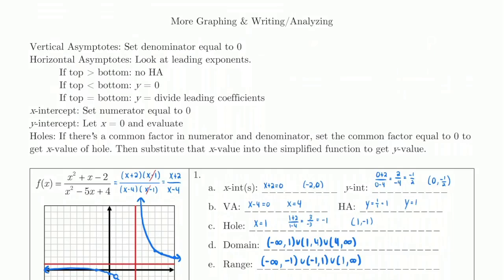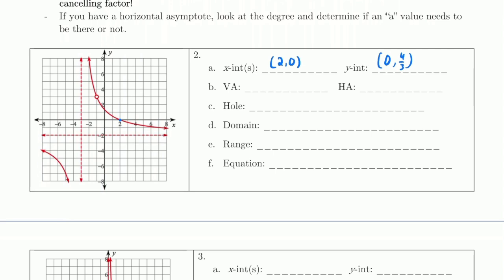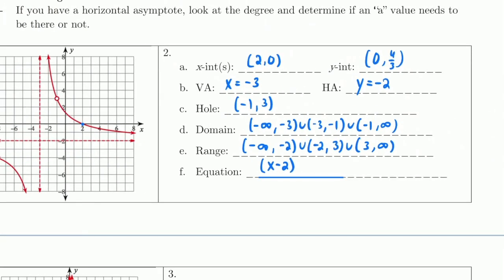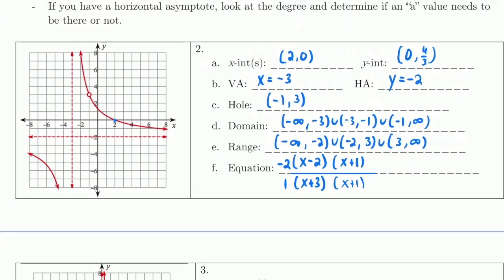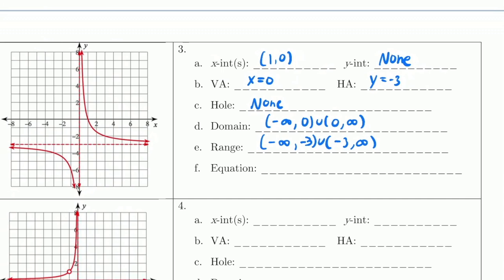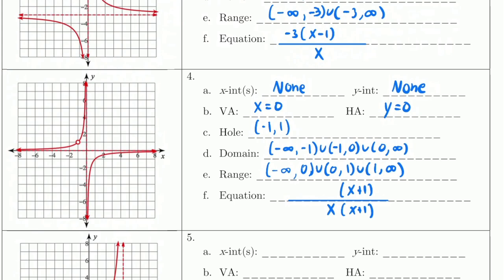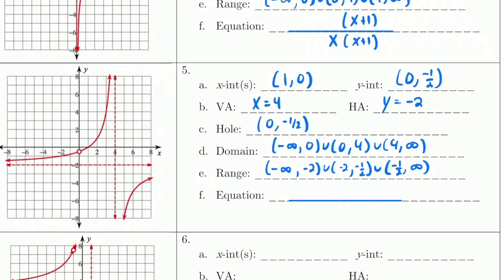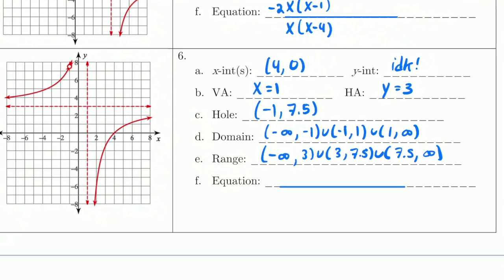Graphing & Analyzing/Writing Rational Functions